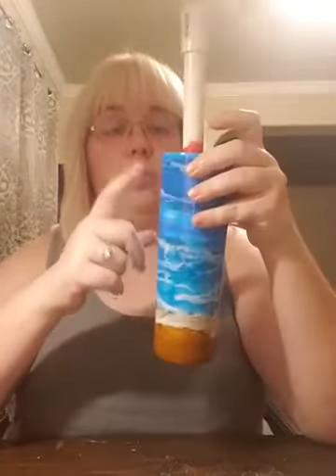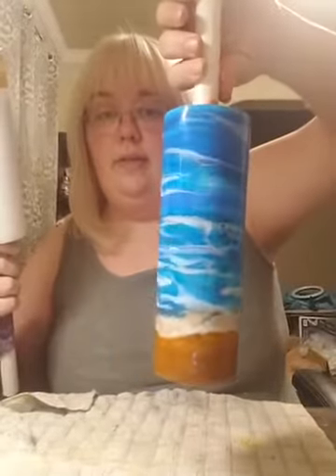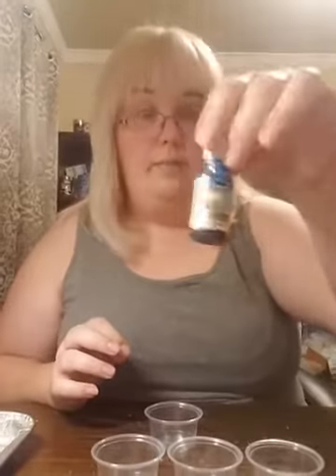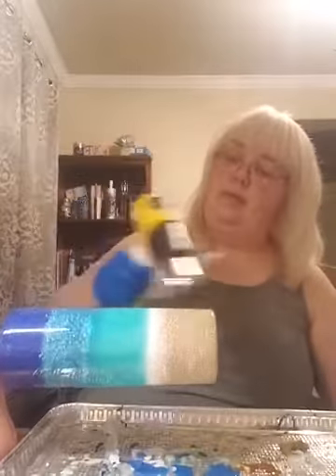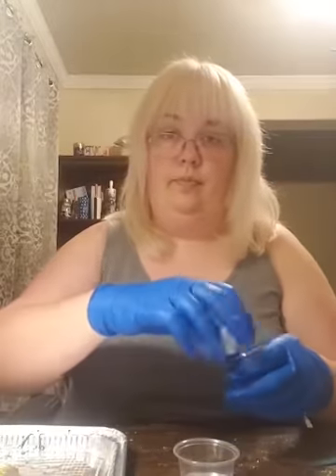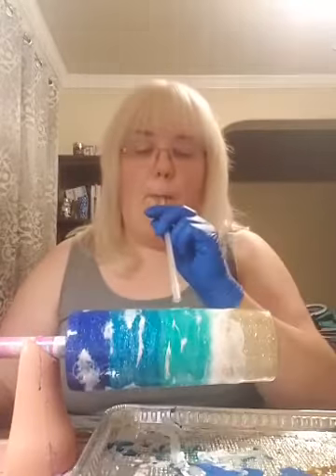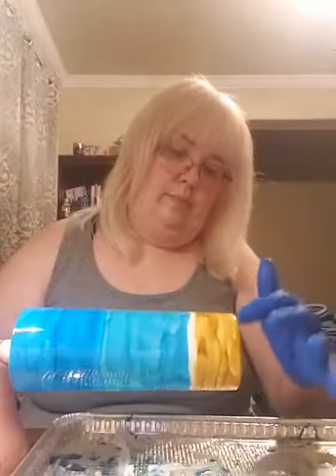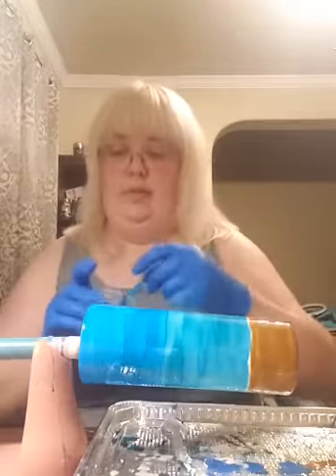beach cup part 2